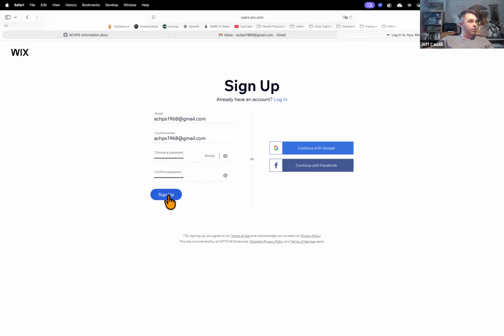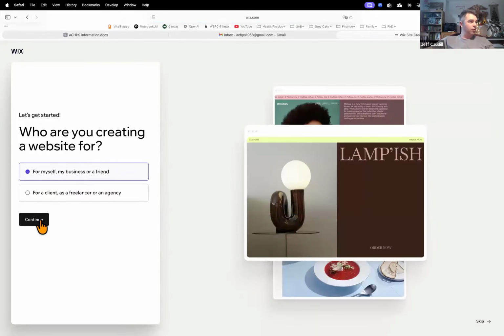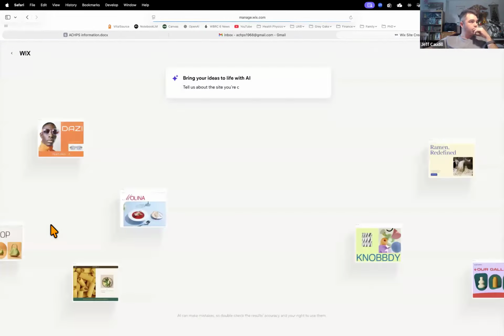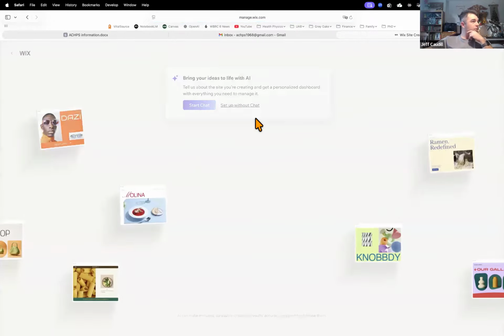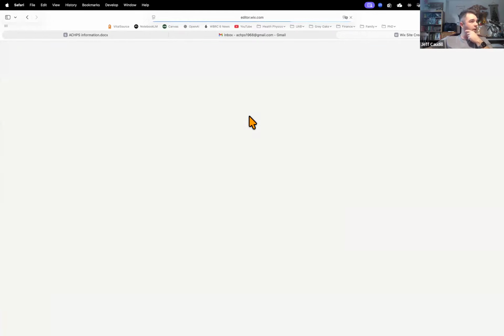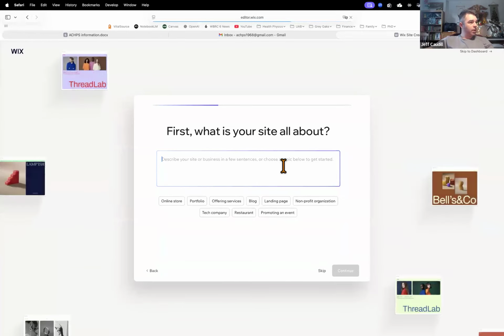No. 1 - Creating Your Chapter's Wix Account